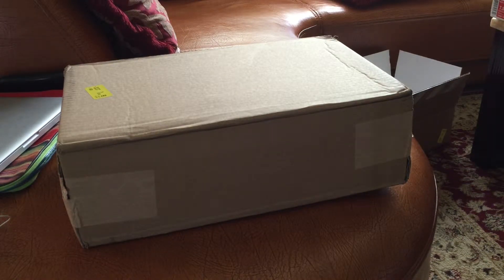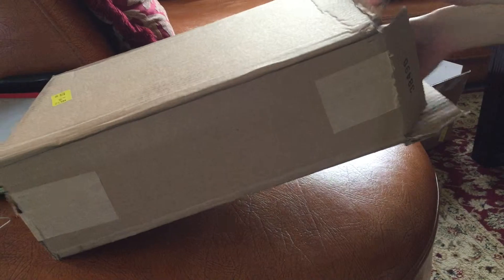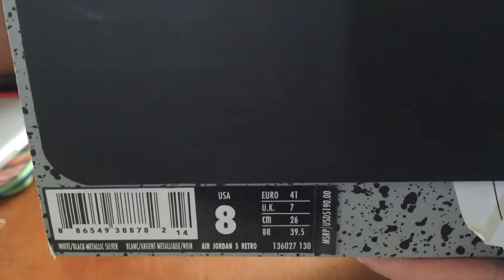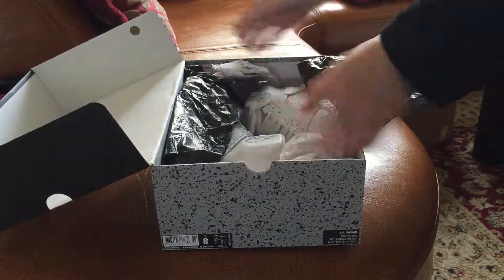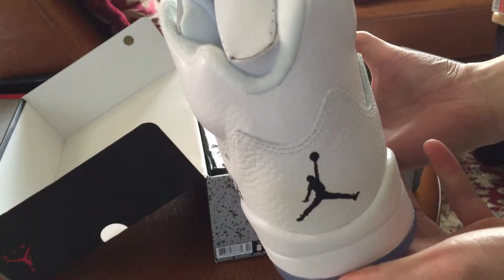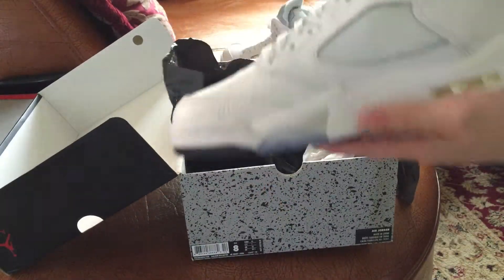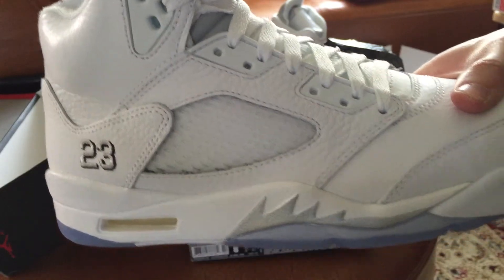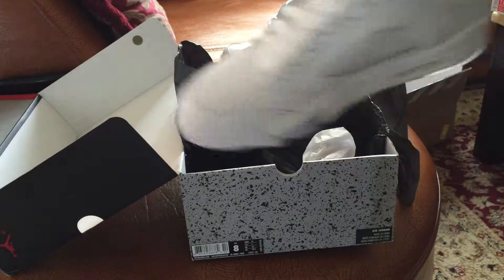Air Jordan Retro 5 "metallic" UNBOXING